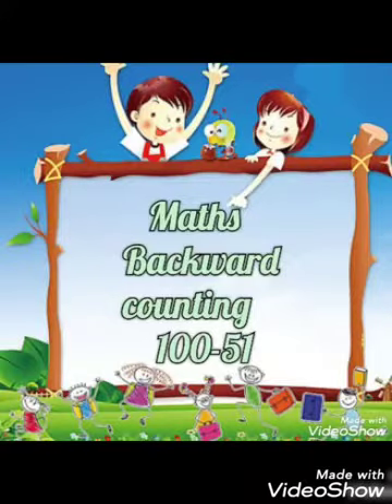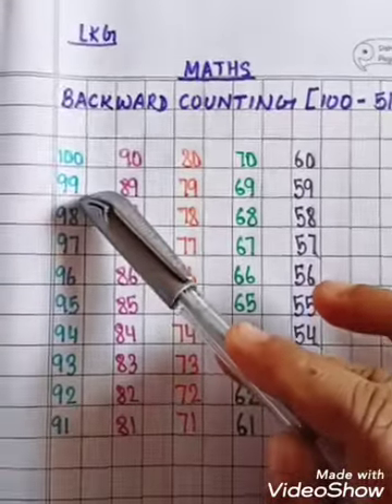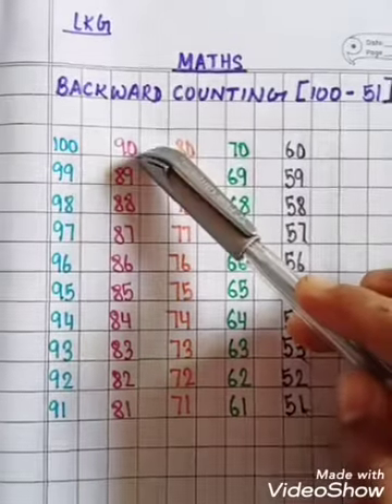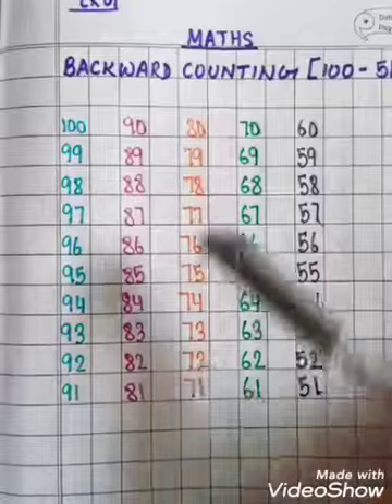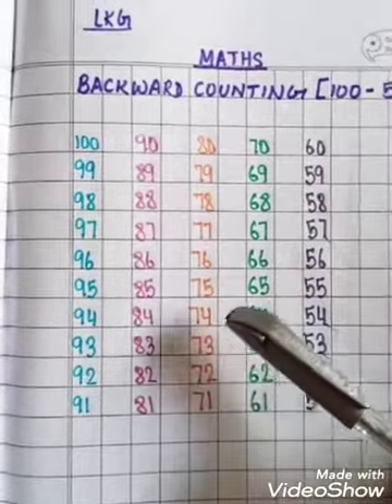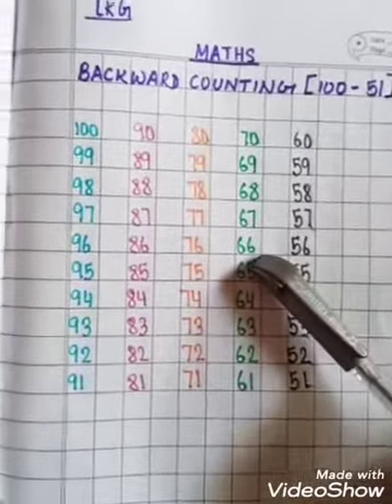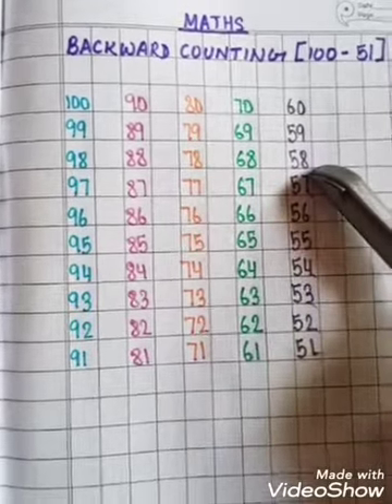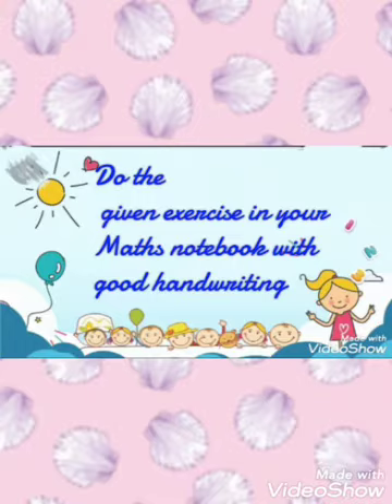LKG MATHS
y2mate.com - LKG MATHS BACKWARD COUNTING 10051_480p.mp4